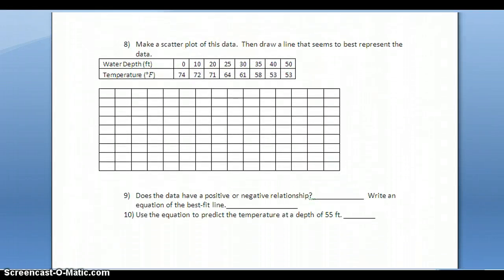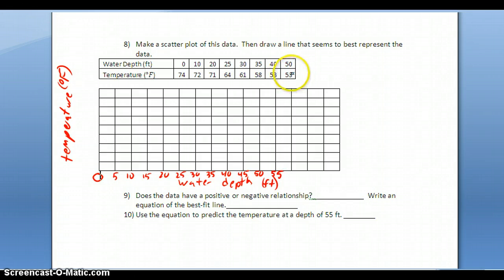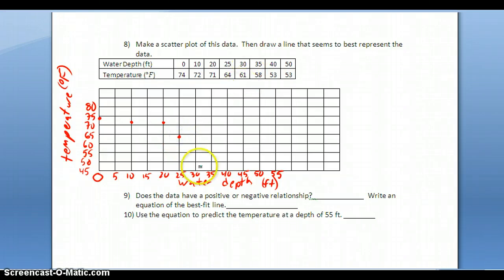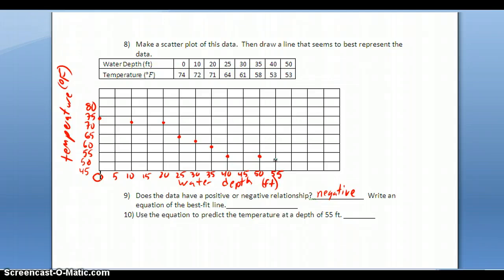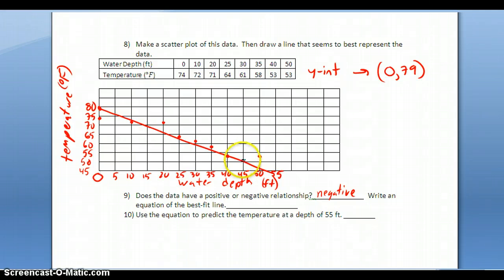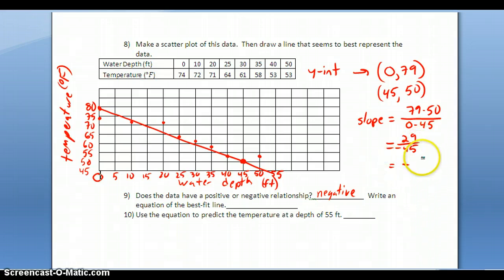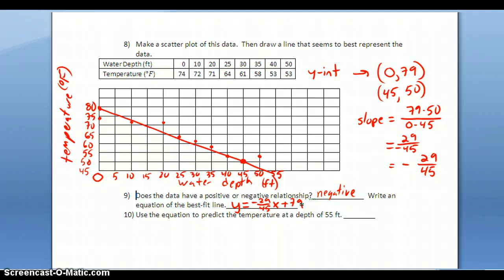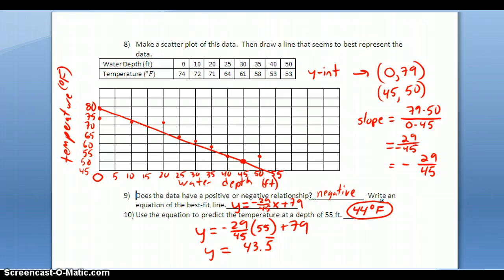Creating A Line of Best-Fit, Equation, Prediction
Creating a line of best-fit, and using the equation of this line to predict.